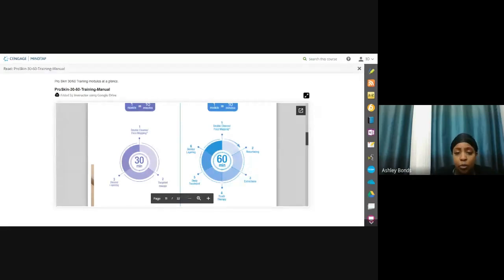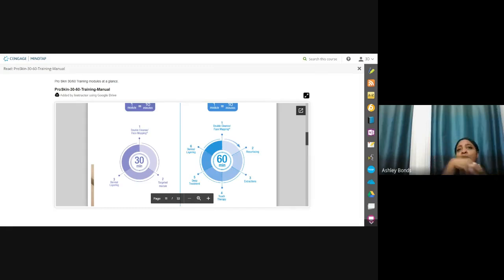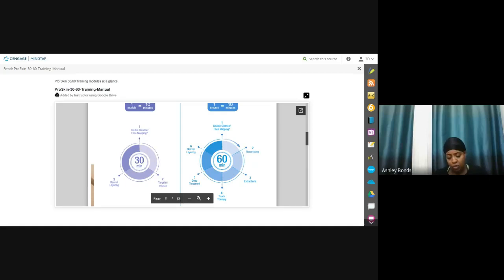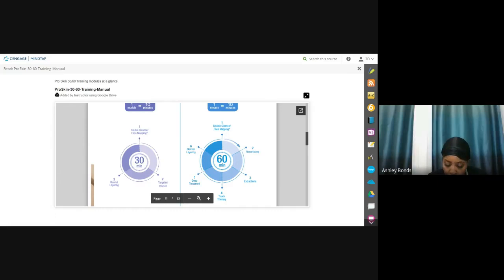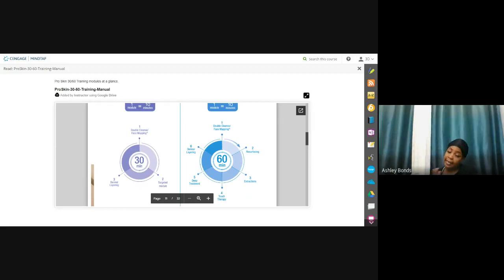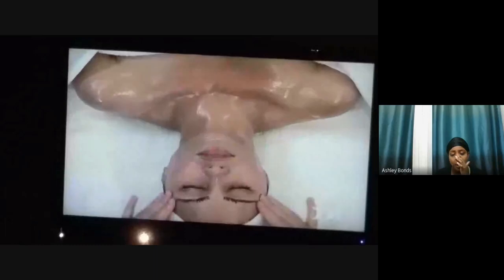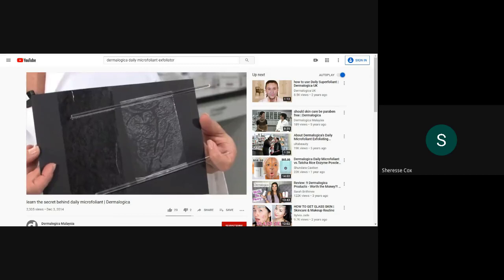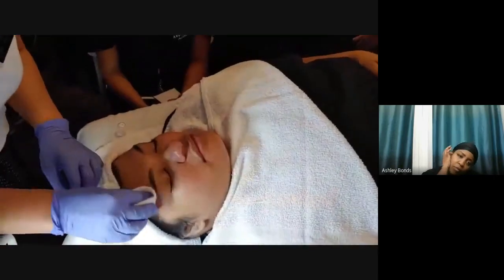Pro 30 Pro 60 Modules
Going over Dermalogica's Pro 30 Pro 60 treatment module with new esthetic students. We also introduced Precleanse, Daily Microfoliant, and Accelator 35 for students to start practicing with.